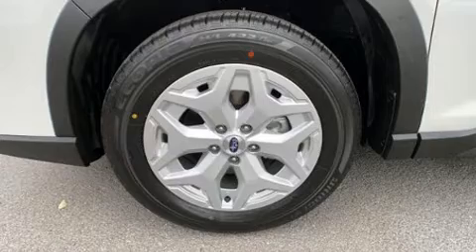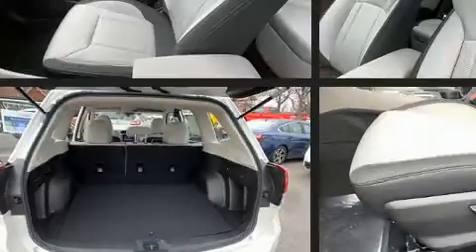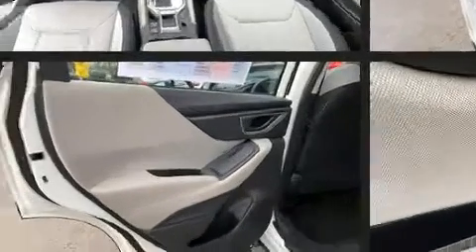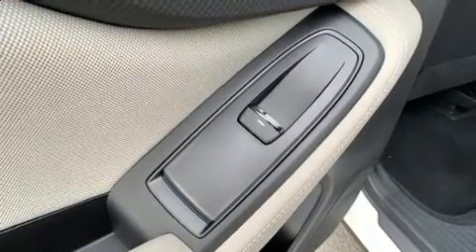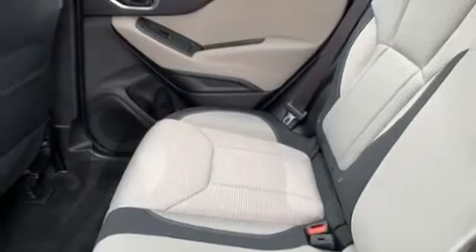2020 Subaru Forester Base Model in Reno, NV 89502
Lithia Reno Subaru

You can expect a lot from the 2020 Subaru Forester. Under the hood you'll find a 4 cylinder engine with more than 170 horsepower, and for added security, dynamic Stability Control supplements the drivetrain. Top features include a split folding rear seat, 1-touch window functionality, an outside temperature display, power door mirrors, power windows, an overhead console, a roof rack, and much more. You and your passengers will enjoy the stereo system, which includes a CD player with MP3 capability, steering wheel mounted audio controls, and 4 speakers, providing excellent sound throughout the cabin. Subaru also prioritized safety and security with features such as: dual front impact airbags with occupant sensing airbag, front side impact airbags, traction control, brake assist, a panic alarm, and 4 wheel disc brakes with ABS. Adaptive cruise control maintains a pre set distance behind the car ahead of you, simplifying highway driving and enhancing safety. Our knowledgeable sales staff is available to answer any questions that you might have. We are here to help you.